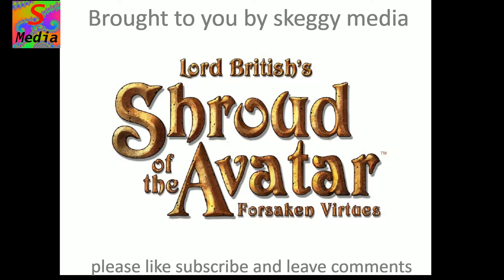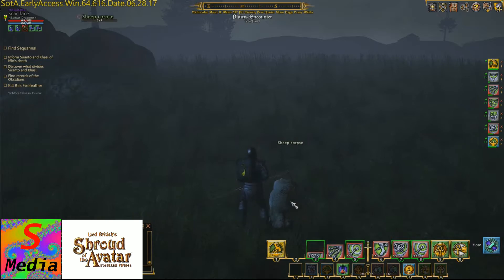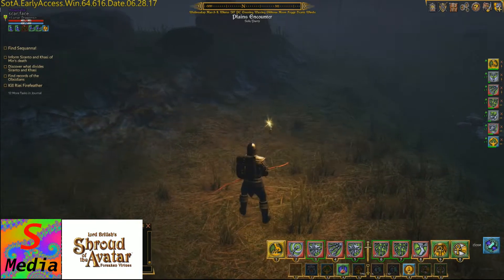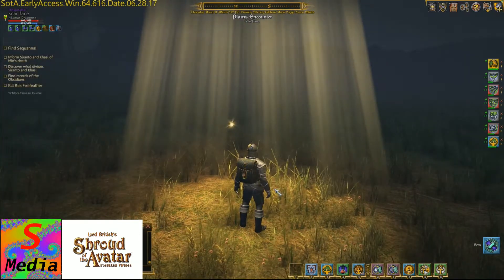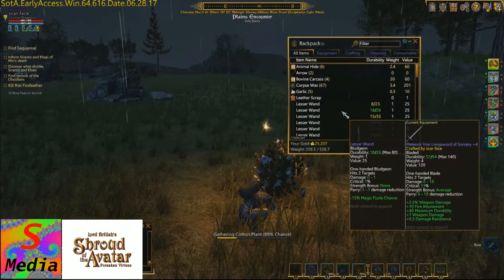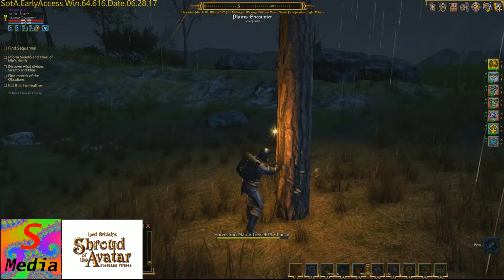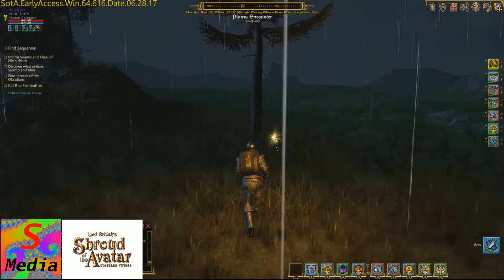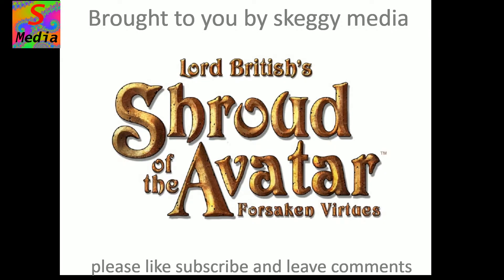the dog encounters in the shroud of the avatar R43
If you would like to buy the game or add-on items please click on this link